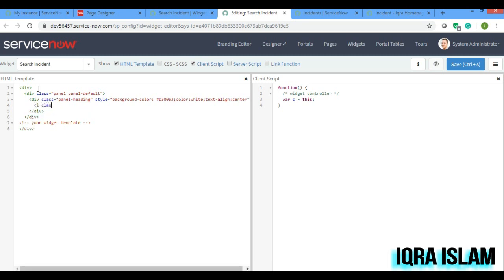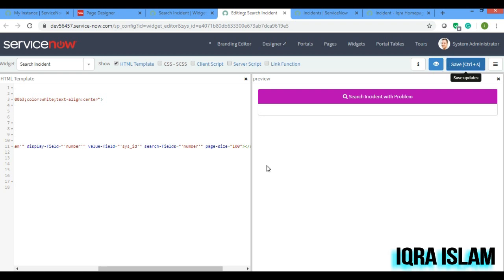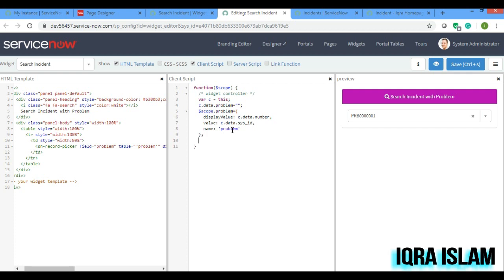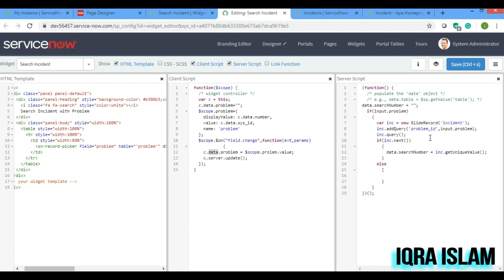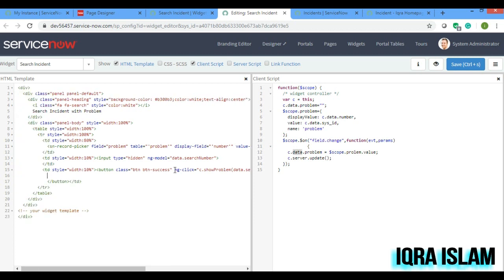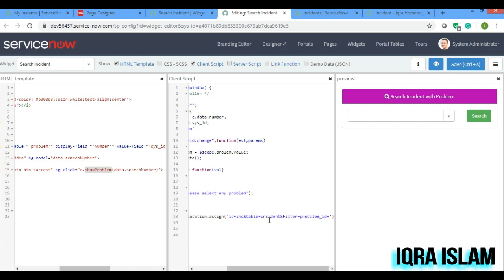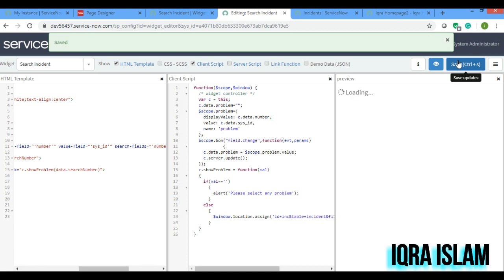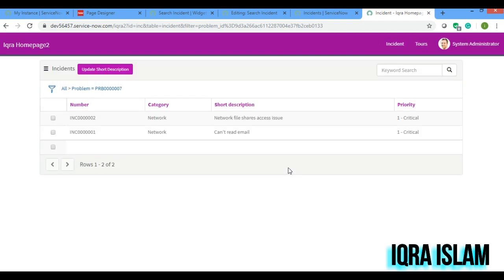Servicenow Portal SN-RECORD-PICKER (Part 7) : Solution of how to refer a table in Portal Pages.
This SN-RECORD_PICKER will help you refer any table from backend same as we  do for the reference type field (The voice is too low for this video kindly use earphone)
Update Set to make your work Easier